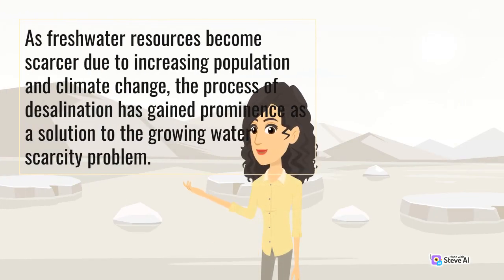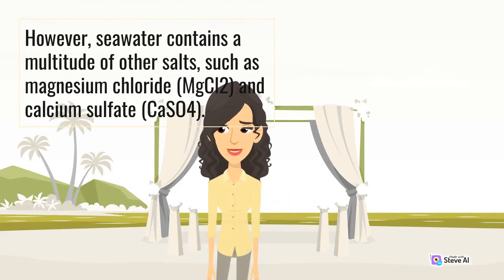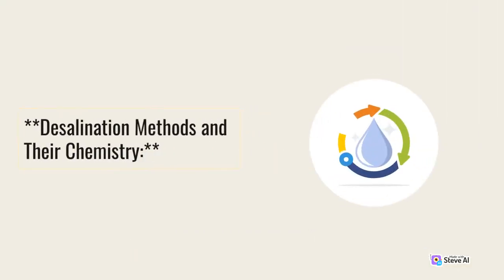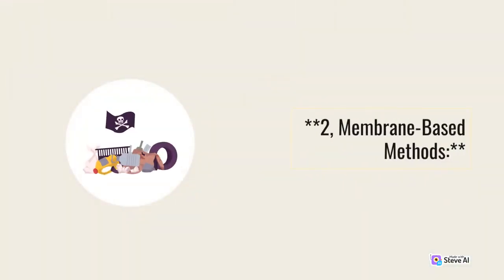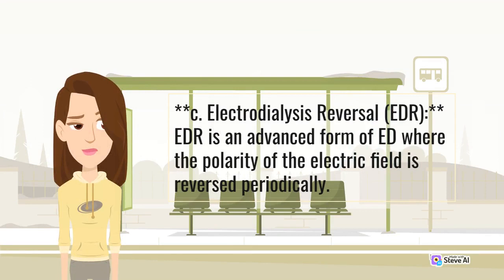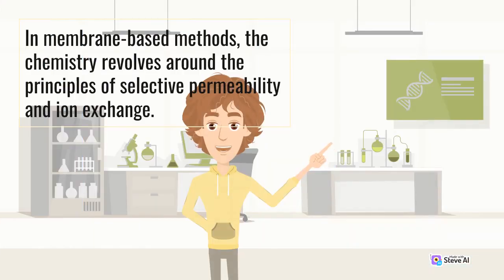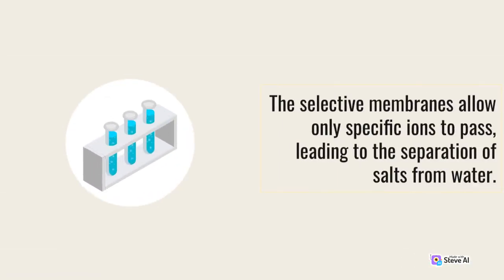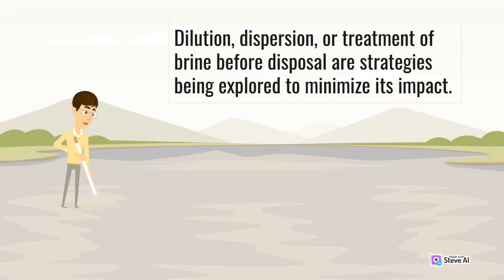Cracking the Code of Breaking Down Salts Chemistry of Desalination in the World of Water Treatment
Salts Chemistry of Desalination
Salts Chemistry of Desalination in the World of Water Treatment
Breaking Down Salts Chemistry of Desalination
Salts Chemistry Desalination World of Water Treatment
Code of Breaking Down Salts Chemistry of Desalination
Cracking the Code of Breaking Down Salts Chemistry of Desalination
Cracking Code Breaking Salts Chemistry Desalination